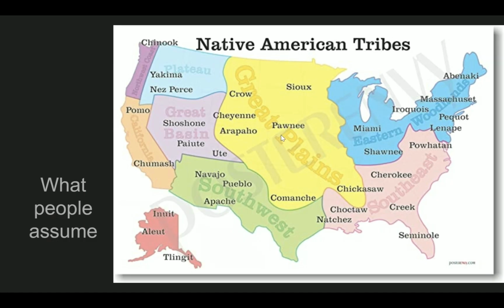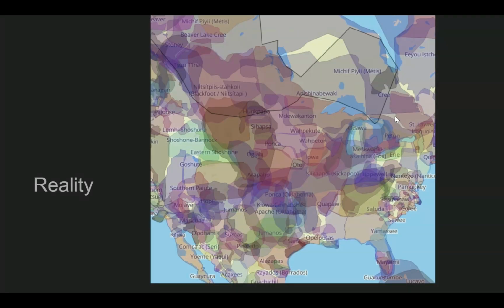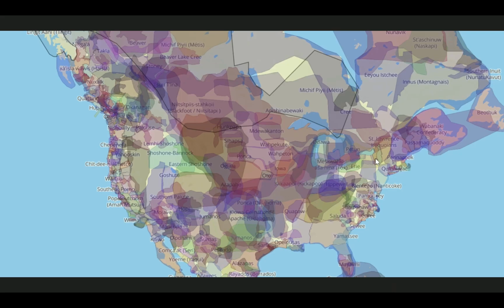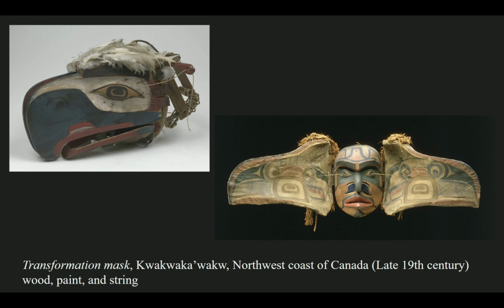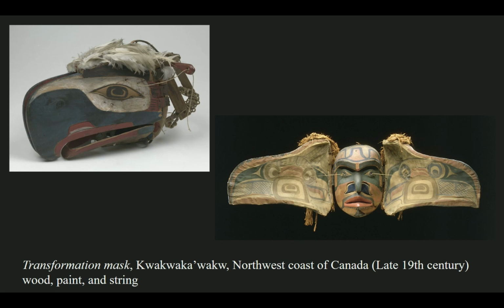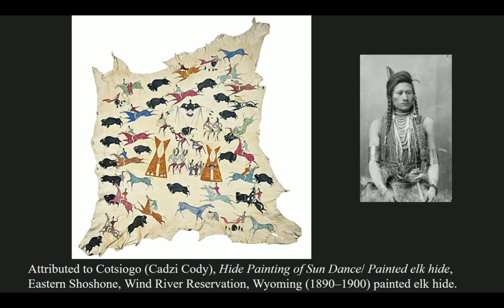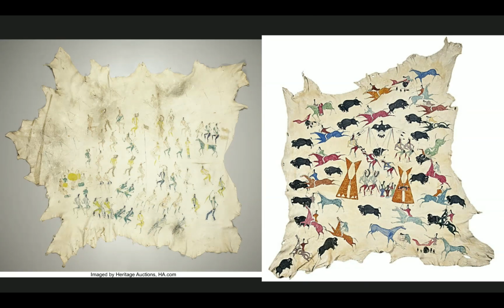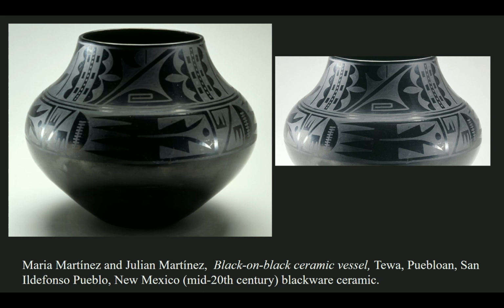🎨Indigenous Americas Art History | Native Americans & First Nations | Lecture 4 (Unit 5, Lecture 4)🎨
ARTS 1304 (Survey of Art History Renaissance to Modern): Indigenous Americas
Unit V, Lecture 4: Native Americans and First Nations of North America